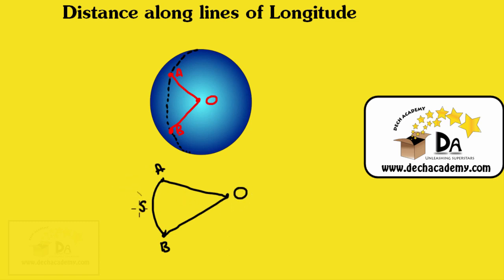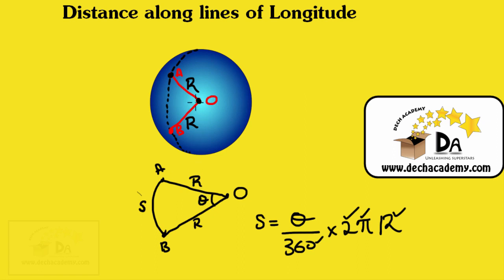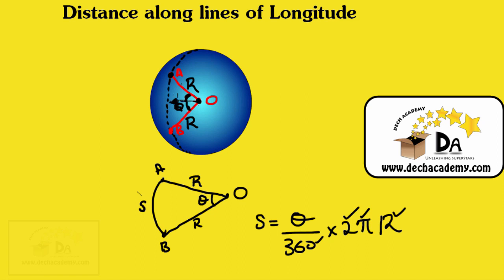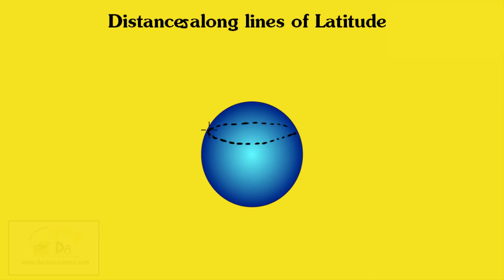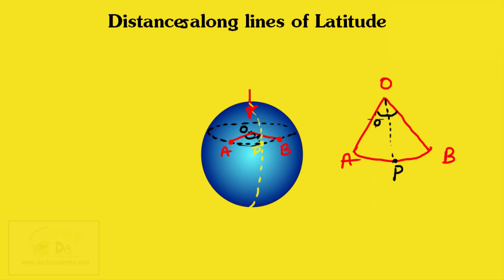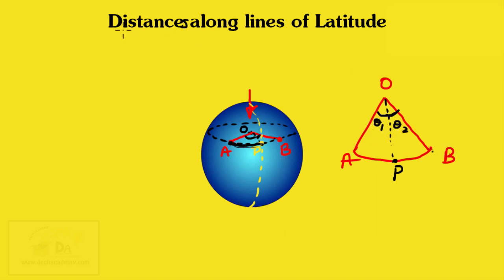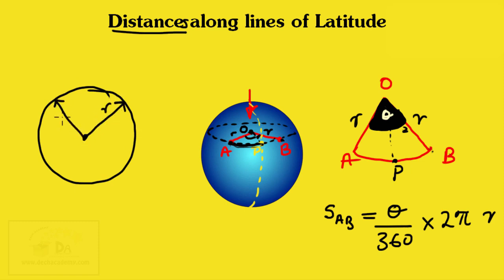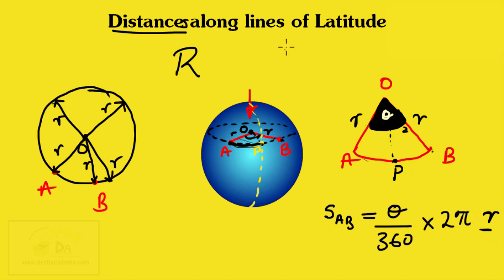M08.2 Distances Along Lines of Longitude and Latitude